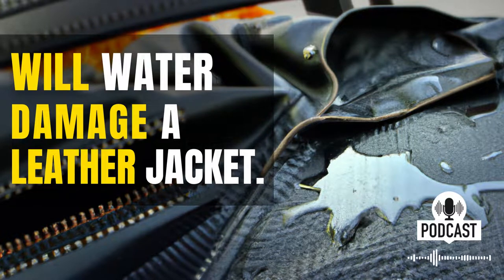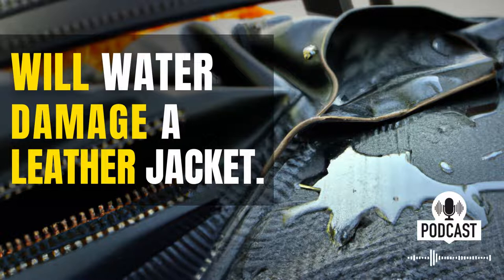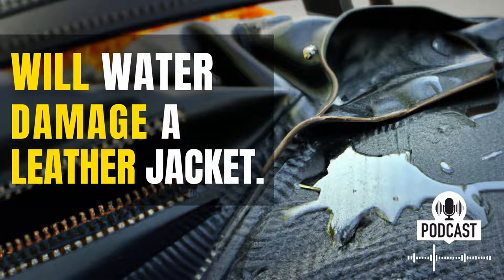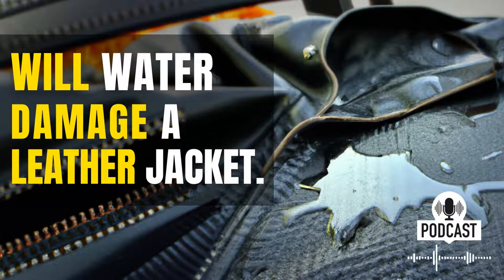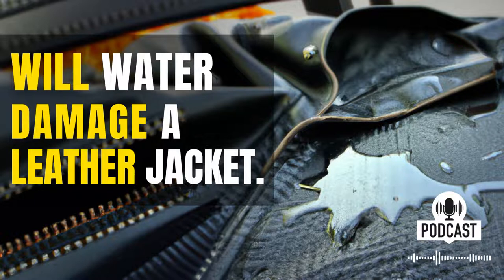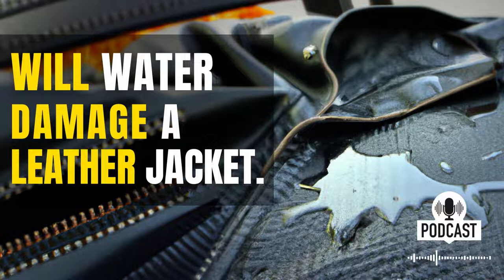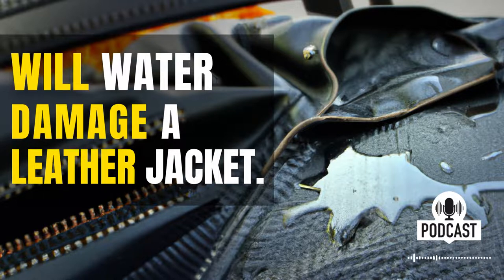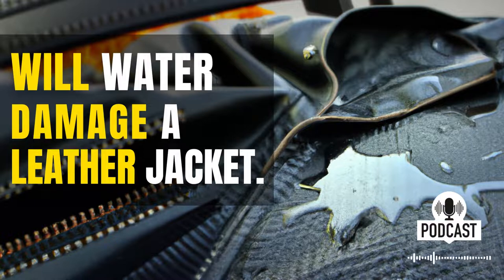Will Water Damage Leather Jacket | Leather Jacket Guide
Will Water Damage Leather Jacket

Can I wear my leather jacket in the rain?
The bottom line is yes, yes you can. This is good news. If the forecast does call for precipitation, there is no need to fret about your leather being ruined. However, you should still try and keep your jacket as dry as possible. Be sure to pack that umbrella in case you do get caught in the rain. Leather has water-resistant qualities, but it isn’t necessarily waterproof. What does this mean?

Water-resistant is the ability to resist the penetration of water to some degree but not entirely.
Waterproof means the product is impenetrable to water.
For fun, water-repellent means the product is not easily penetrated by water, especially as a result of being treated for such a purpose with a surface coating.

Water can have negative effects on your leather jacket if there is too much. If the leather is not dried properly, it can stiffen or rot. Water can cause water stains or spots if it soaks into your jacket. Plus, water can cause the dye of the jacket to fade out and the jacket itself to be prematurely gray.